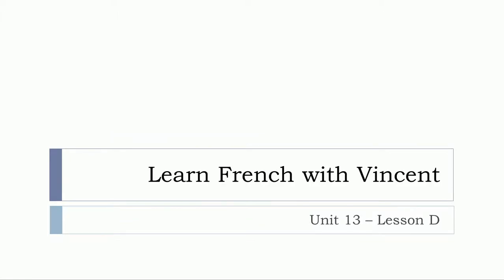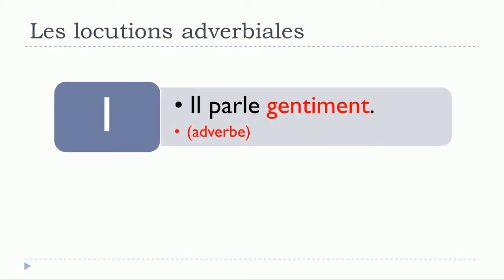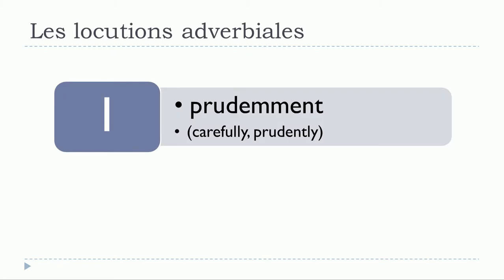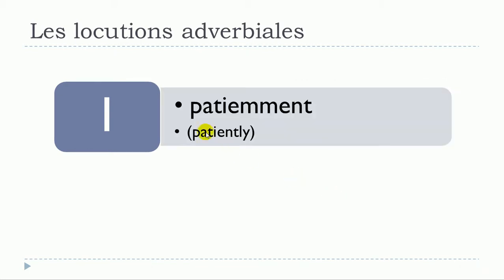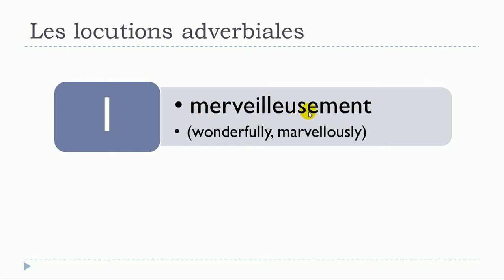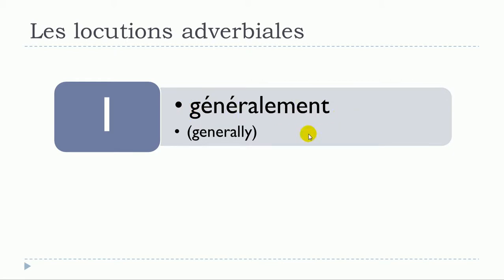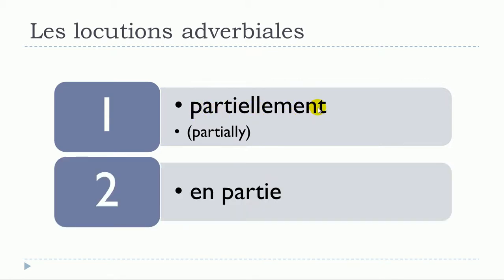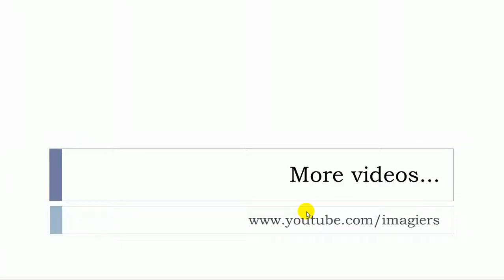Learn French with Vincent # Unit 13 # Lesson D = Adverbial locutions = Associated to an adverb in M